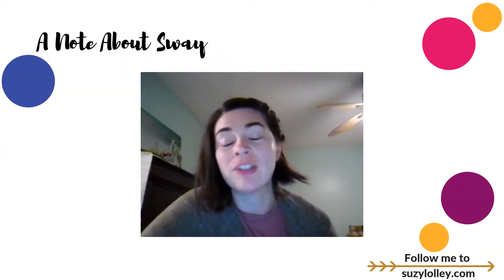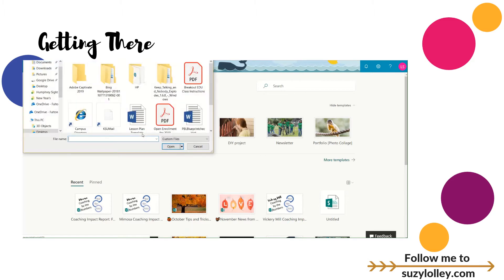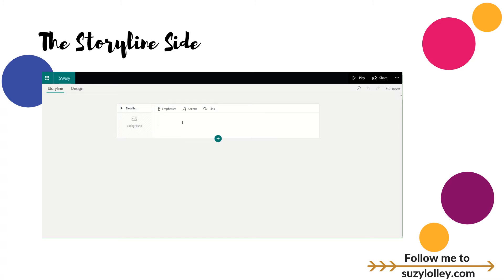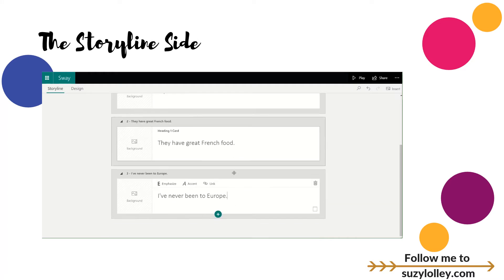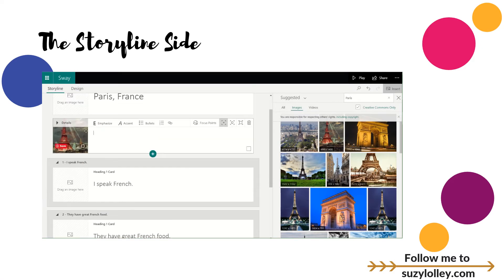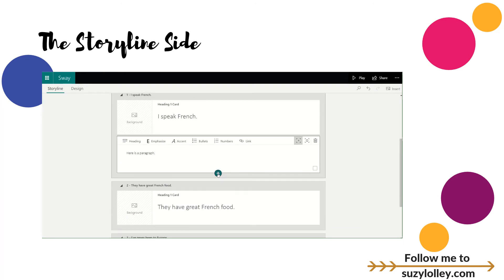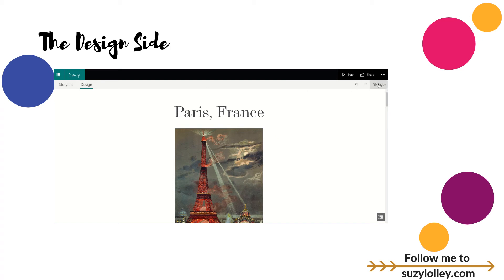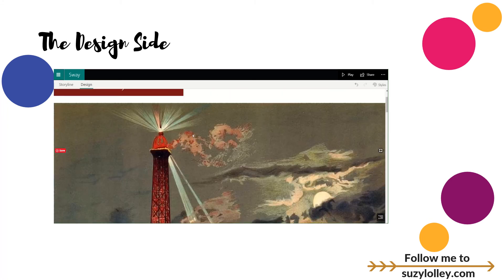Canvas Newsletter Part II: Embedding Microsoft Sway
In this video, which continues the Canvas newsletter miniseries, learn how you can mimic the one-pager feel of your old newsletter but make it WAY better by embedding Microsoft Sway in Canvas! Multimedia, engaging newsletter, here we come!

2295 Towne Lake Pkwy
Suite 116-139